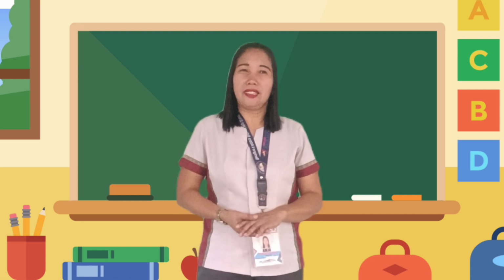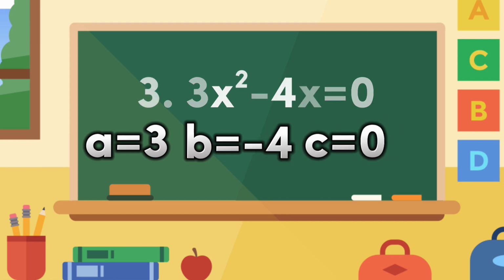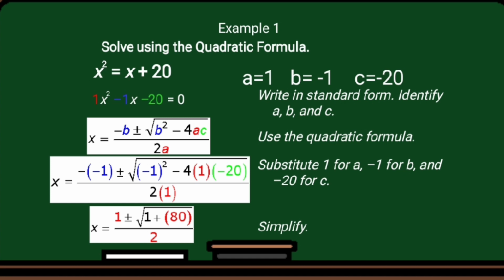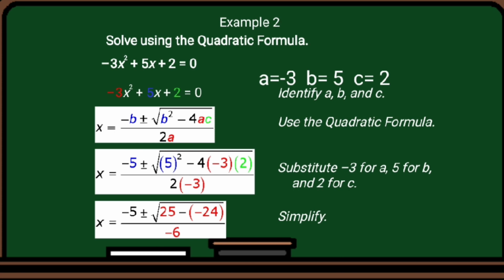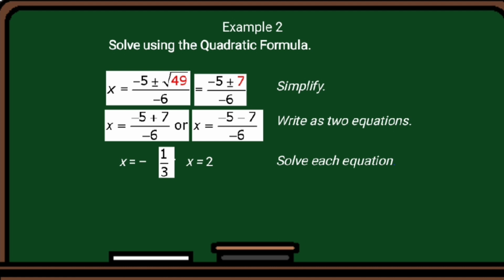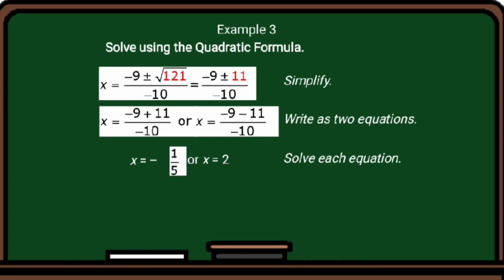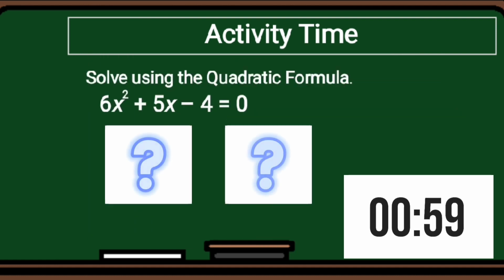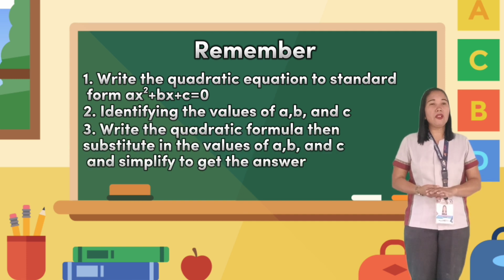Mathematics 7 (Advanced Algebra and Trigonometry)|Solving Quadratic Equation Using Quadratic Formula